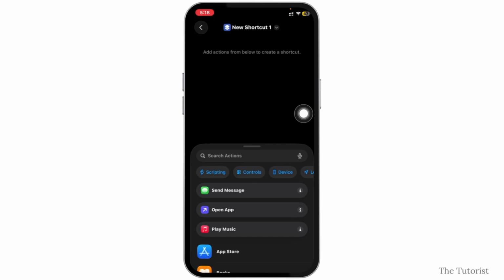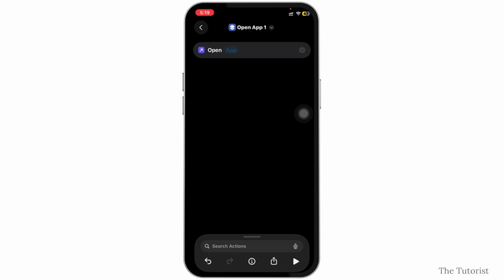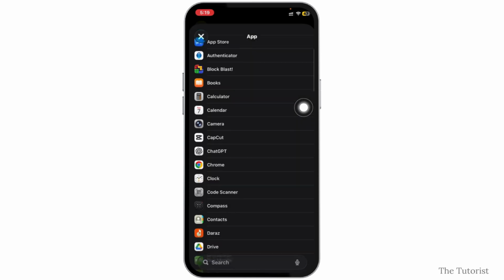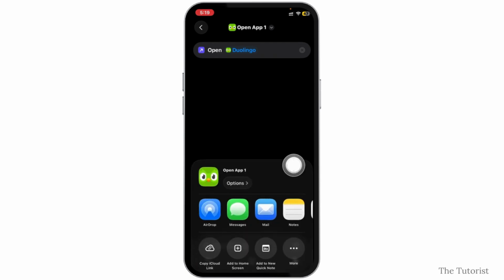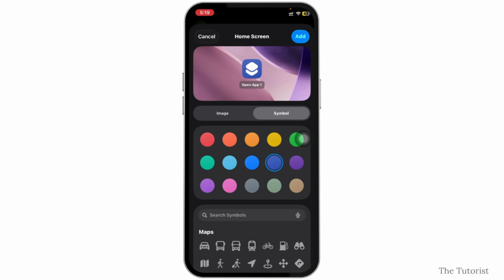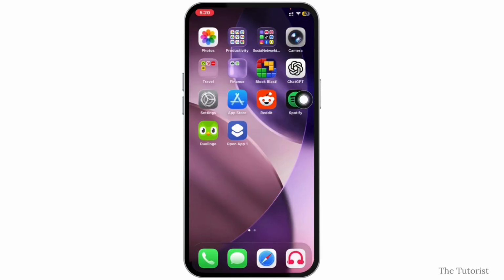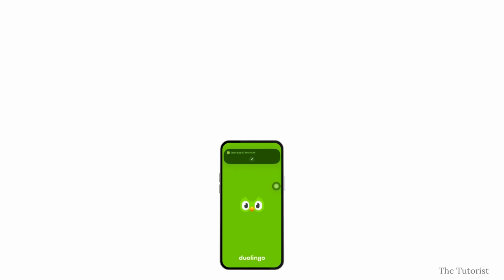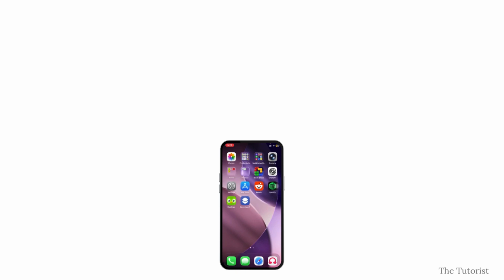How to Change Your Duolingo App Icon (2025)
00:00 – Why you might want to change your Duolingo app icon
00:05 – Steps to Change the Duolingo App Icon

Open the Duolingo app and go to your Profile or Settings. Scroll to find the App Icon or Appearance option (available for Super Duolingo subscribers). Choose your preferred icon style and confirm your selection. If the option isn’t visible, update the app or check if the feature is available in your region.